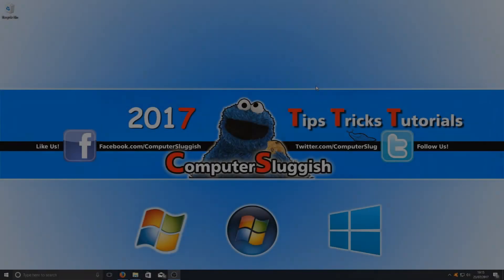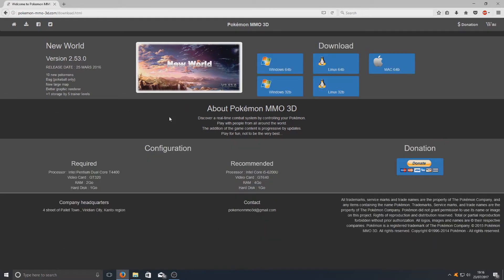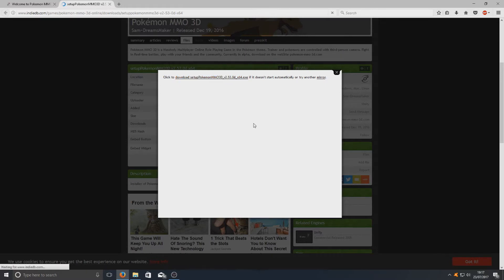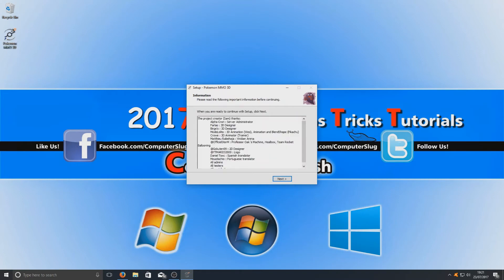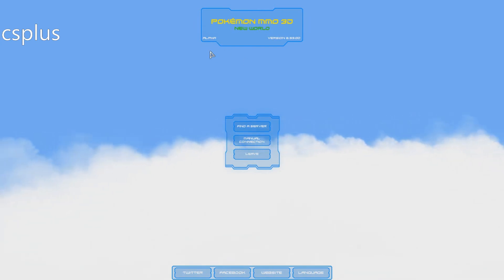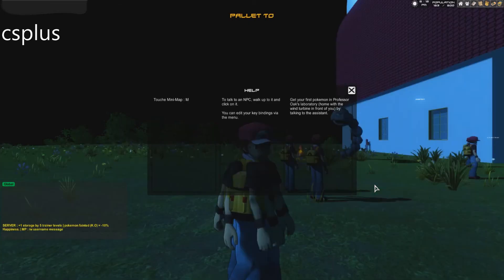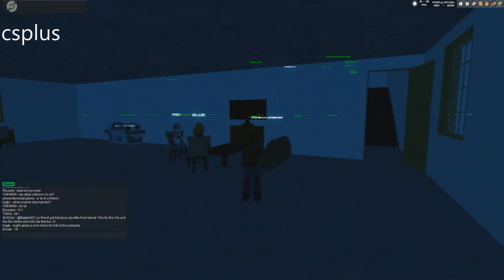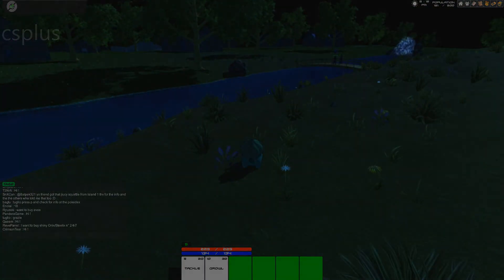New 3D Pokemon World! - How To Install Pokémon MMO 3D Game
In this Windows Tutorial I will be showing you how to download and install the new 3D Pokemon World game this is a brand new Pokemon game for Windows 2017.

About Pokémon MMO 3D:

Discover a real-time combat system by controlling your Pokémon.
Play with people from all around the world.
The addition of the game content is progressive by updates.
Play for fun, not to be the very best...

System Specs:
CPU: Intel Core i7 2600K (3.4 GHz Stable)
GPU: Gigabyte Nvidia GTX 960 4GB
RAM: Corsair Vengeance 16GB DDR3
OS: Windows 10

Thanks for watching if you enjoyed this video remember to smash that Like button & Subscribe for more! also if you have any requests for what I should record next let me know.